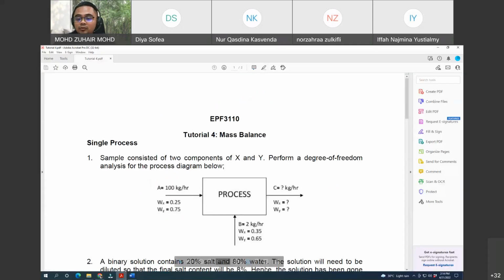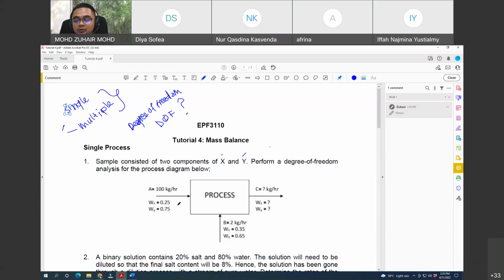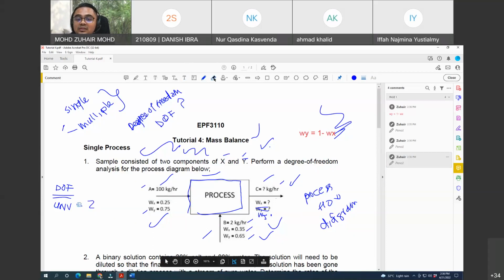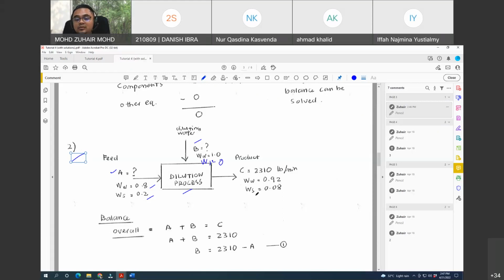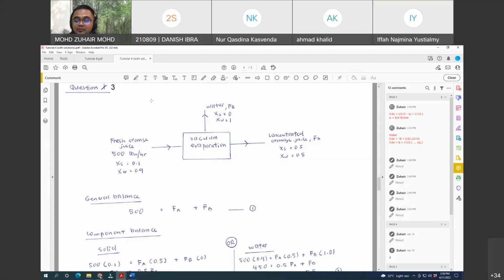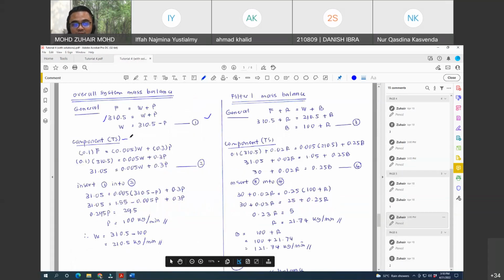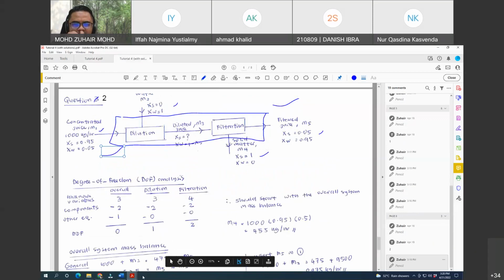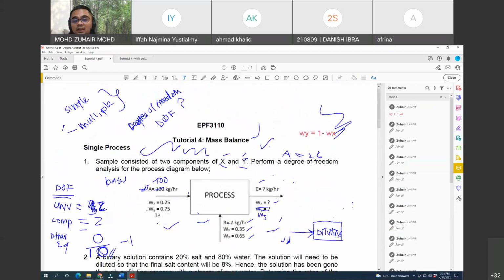EPF3110 - Tutorial 4